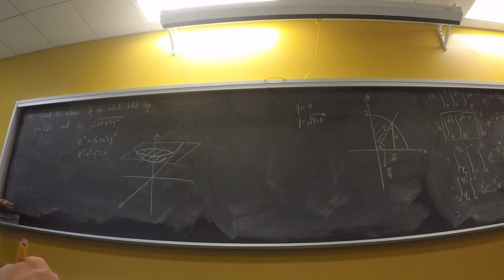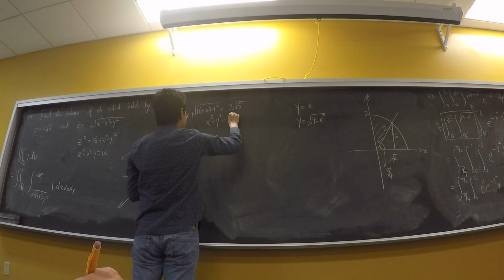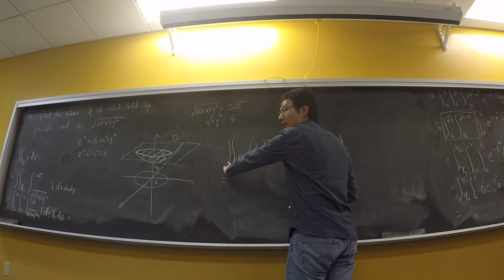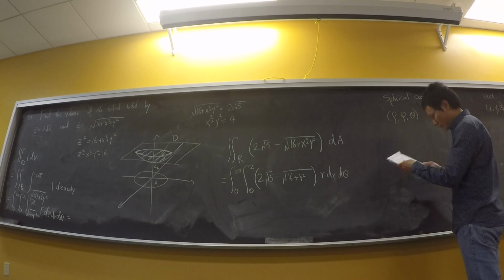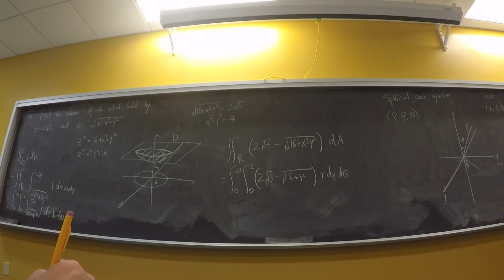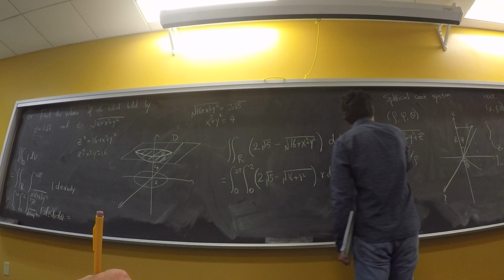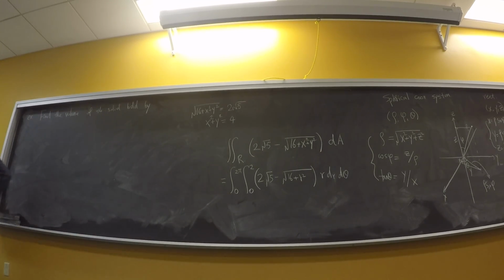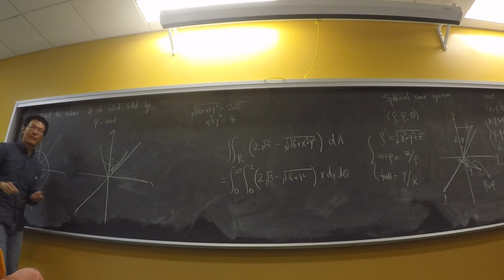Calc 3, Mar 27, Part 4